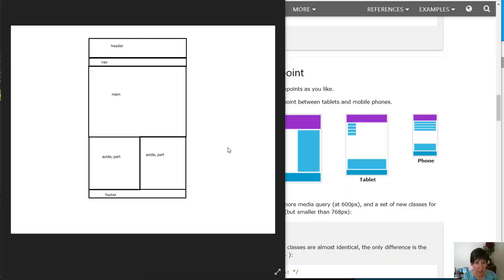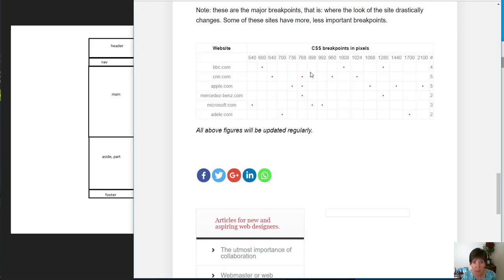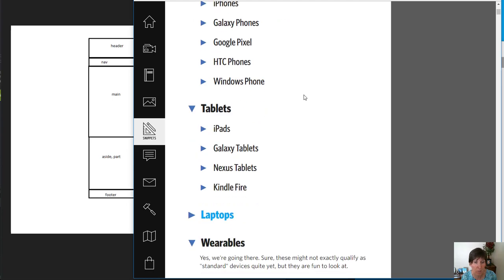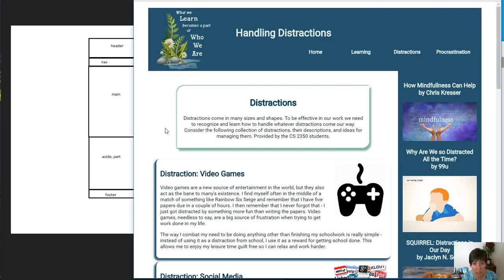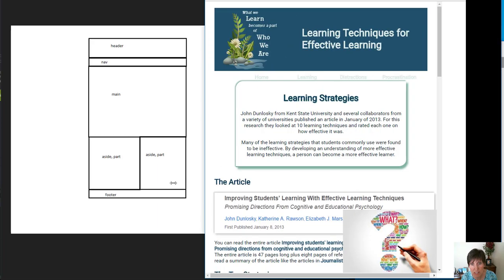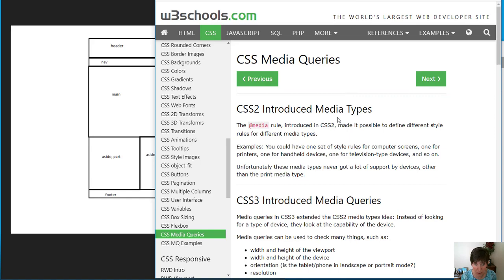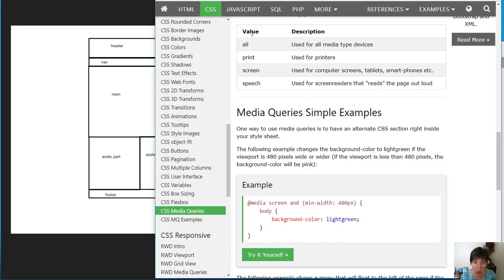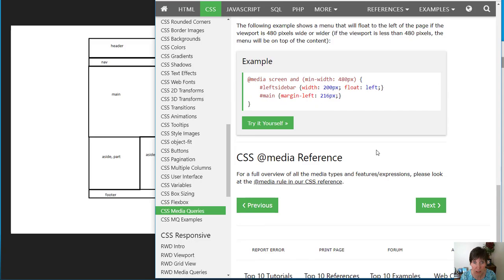Responsive Web Design, Part 2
A discussion about choosing breakpoints for responsive web design. A brief introduction to @media.